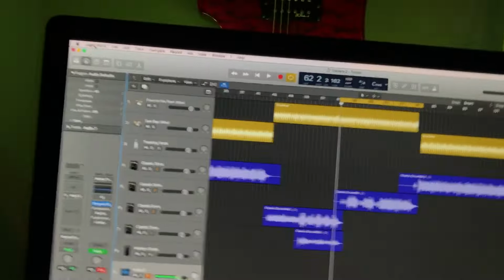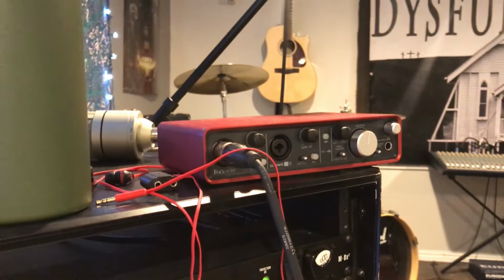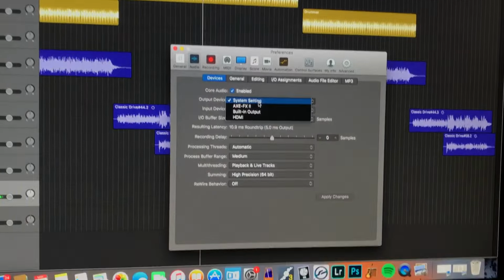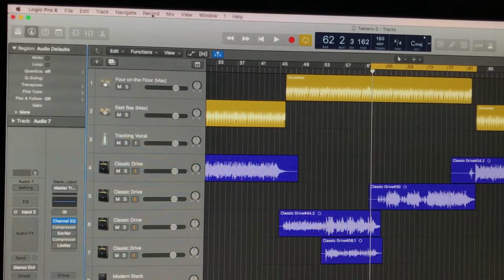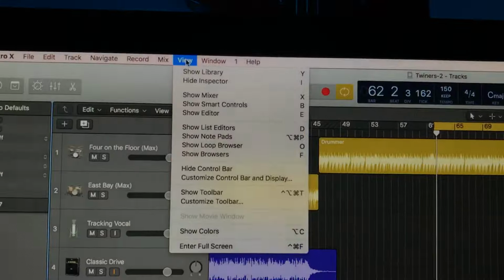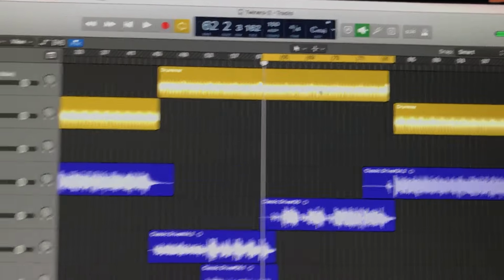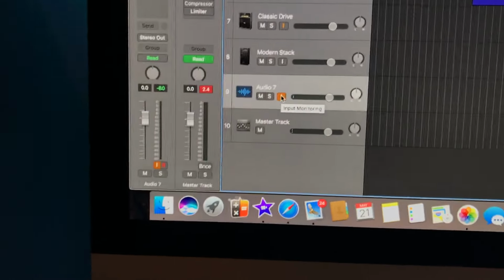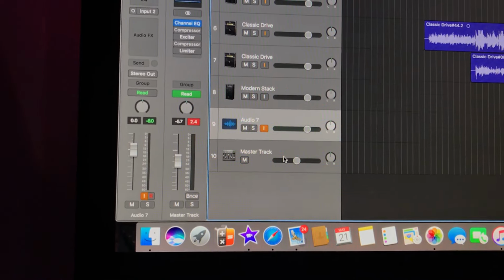Fix input monitor with no sound in Logic Pro X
How to fix this so your computer simultaneously plays back what you are playing or inputting live.
If you’ve gone through the video and all else fails restart your computer. This have fixed a ton of random logic issues for me in the past.
Also if the video helped an awesome way to pay if forward would be to check out my metal/rock band Acacia Ridge